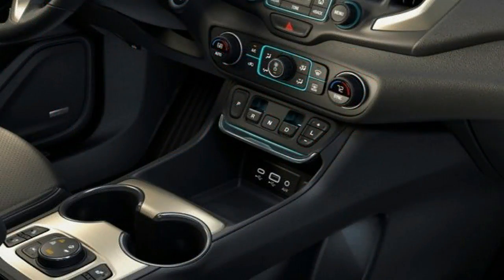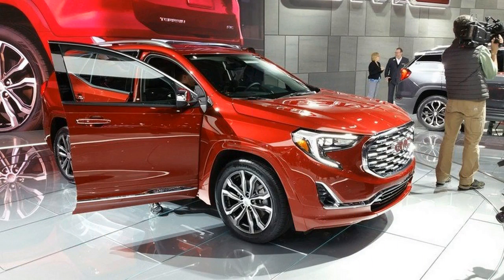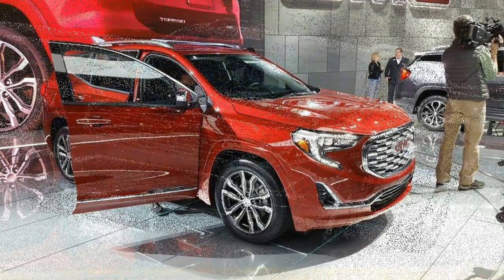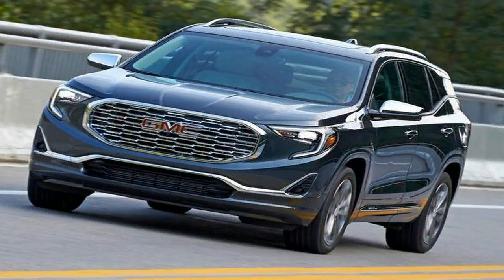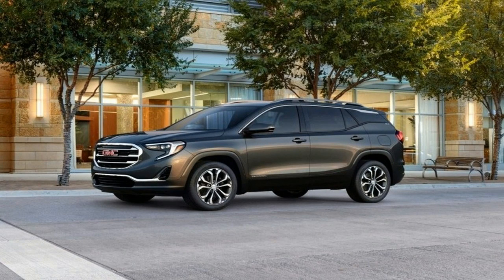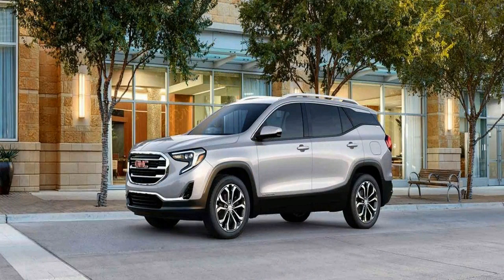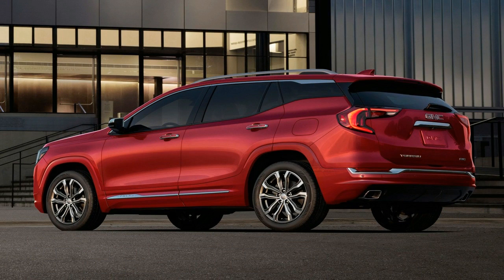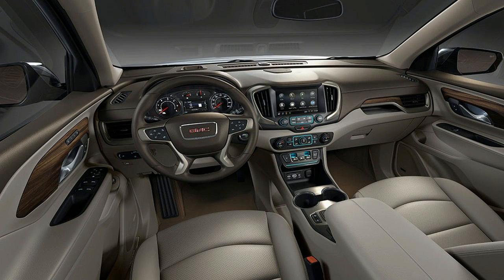Hot News !!!! 2018 GMC Terrain - Luxury SUV for Right Price & spec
Hot News ! 2018 GMC Terrain - Luxury SUV for Right Price & spec - With three distinctive options every trim boasts its own distinctive grille that makes a lasting first impression and sets a bold tone for the rest of the vehicle’s exterior.

██████ GET DAILY UPDATES! NOW! ██████